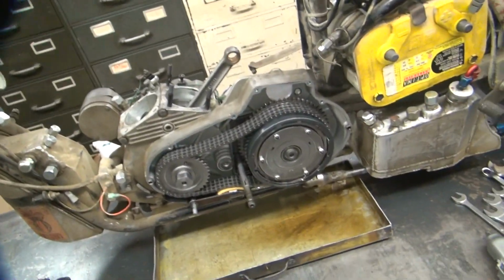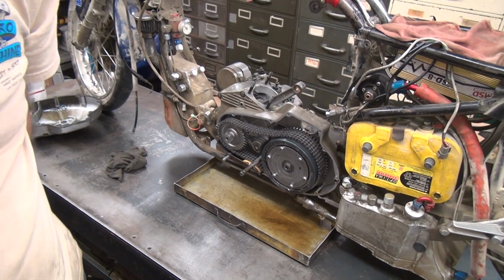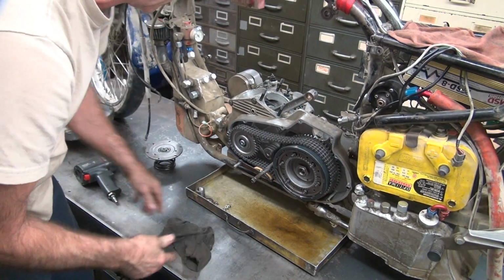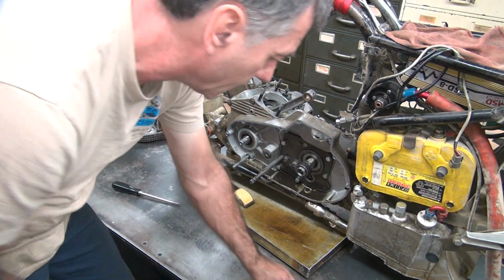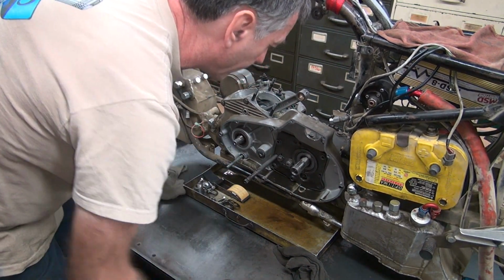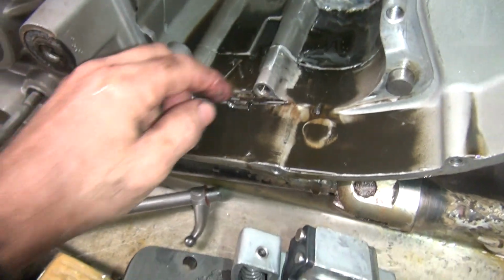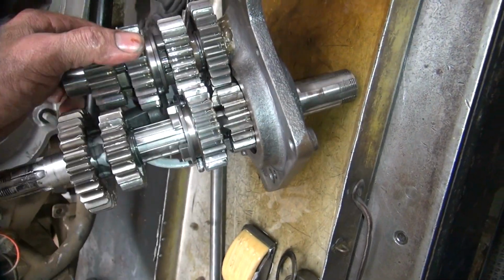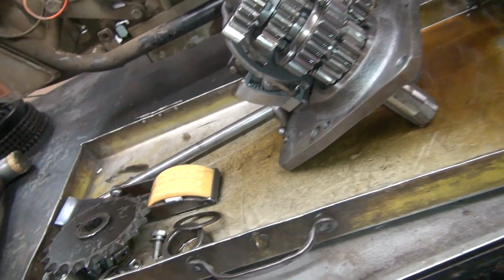#114 2023 el mirage scta landspeed racing harley 650 single xl sportster rebuild nitro tatro machine